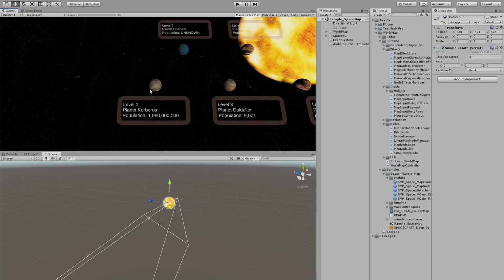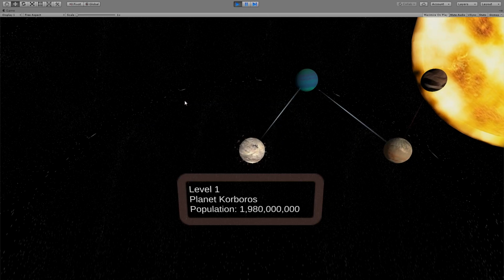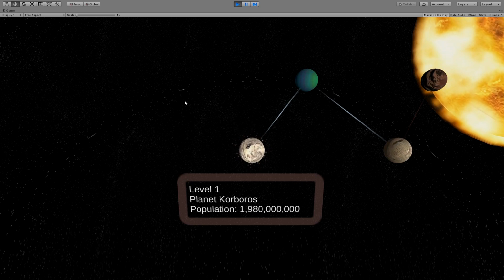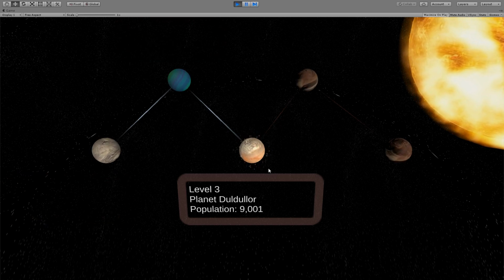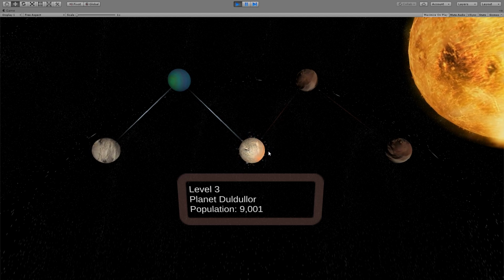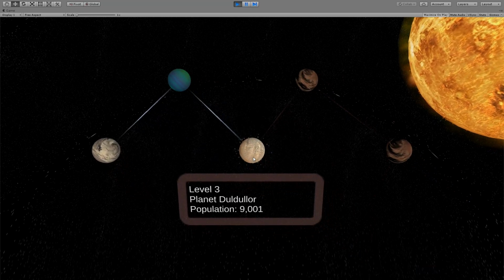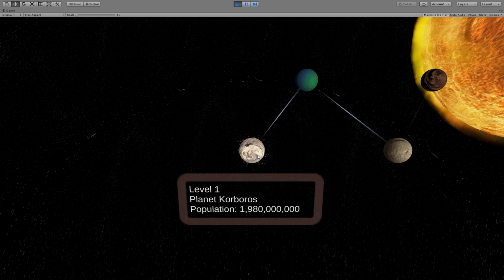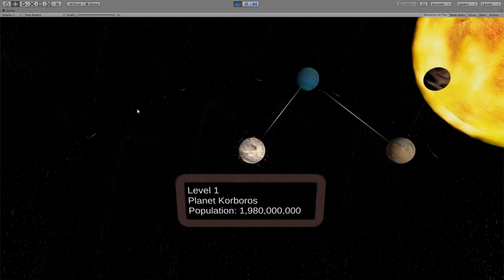WorldMap - Unity Plugin Demo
World Map is a plugin for level-select maps / achievement maps using Cinemachine.

Epic intro music by Ori Angel.